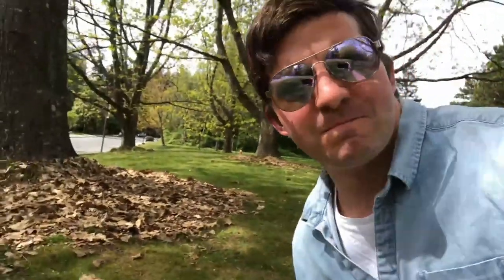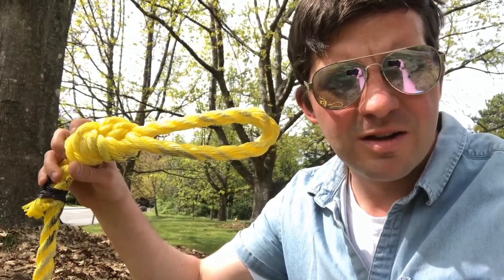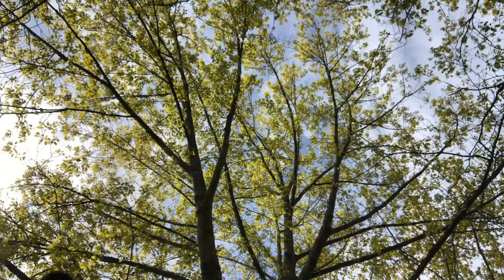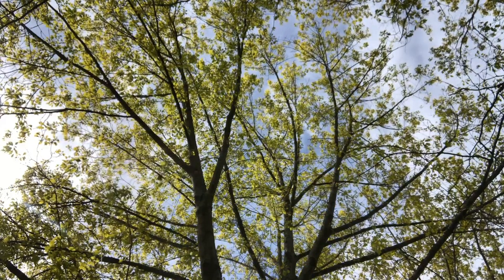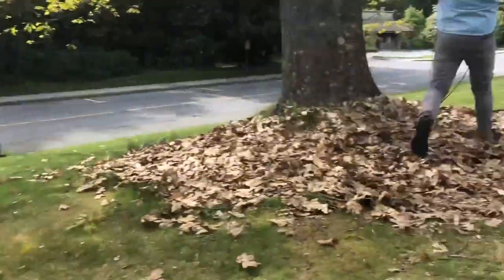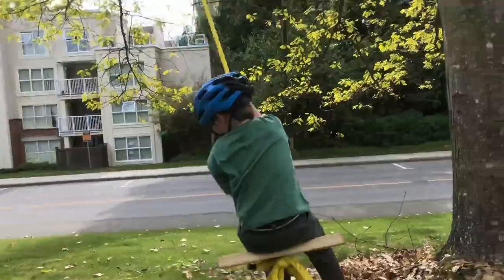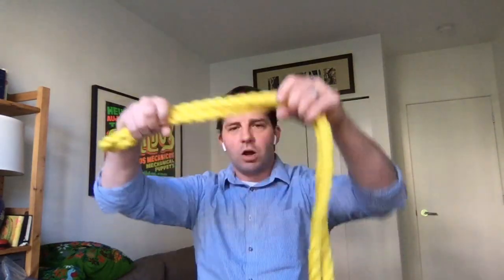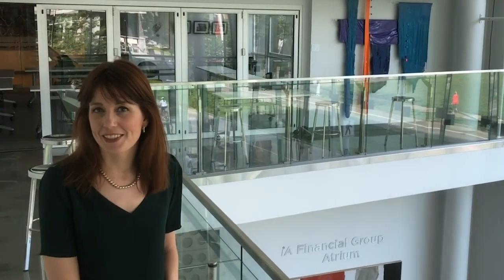Live from Home: Michael Kerns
For today's Live from Home video, we have a special staff episode! Follow along with our Goldcorp Stage Technical Director, Michael Kerns, as he builds a tree swing for some isolation family entertainment. 🌳